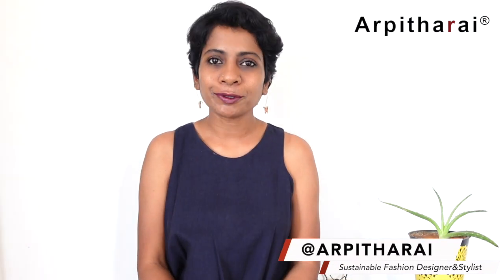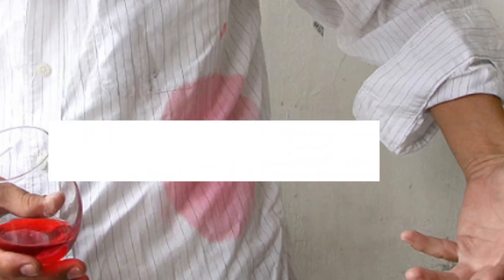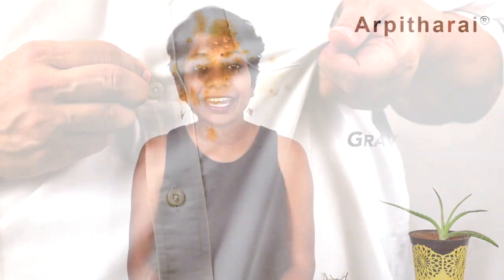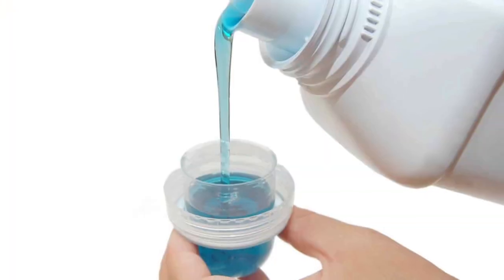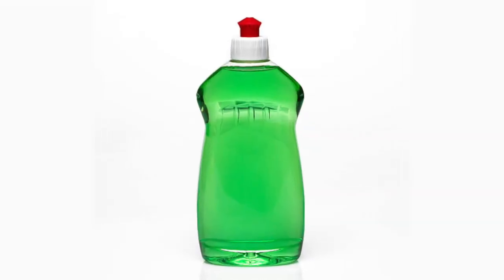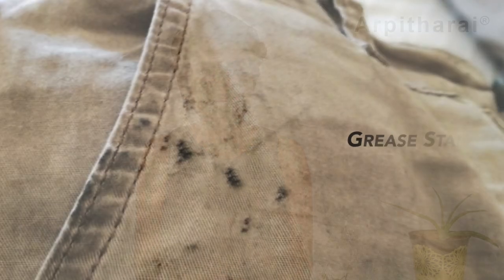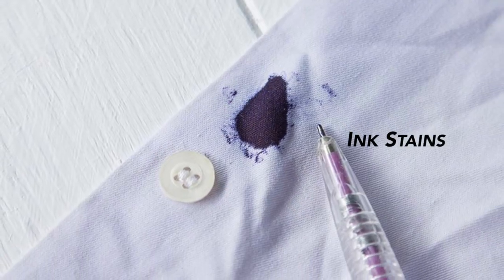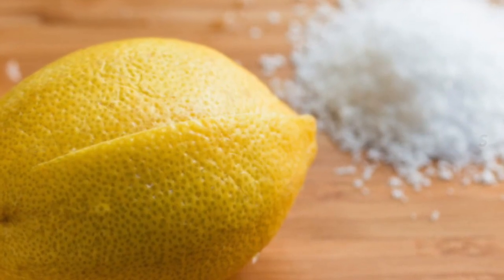Natural Way To Remove Stains From Clothes | Easy Tips & Answers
Stains need all the help they can get. Salt is the easiest and the best to remove the stains. I am sharing easy tips that you can follow to remove stains like blood, gravy, grease, mildew, ink, etc. I answered some common questions you may have.
I have shared an easy and natural way to remove stains from clothes at home. I am sure they will be super helpful.

Hi! My name is Arpitha and if you are wanting to turn your Wardrobe into a minimal, sustainable one and you want to choose new outfits from the existing garments then this is DEFINITELY the place for YOU! I help you better understand what is and isn’t working as far as your clothing choices go. I basically answer any and all questions any of you could have!

Arpitharai